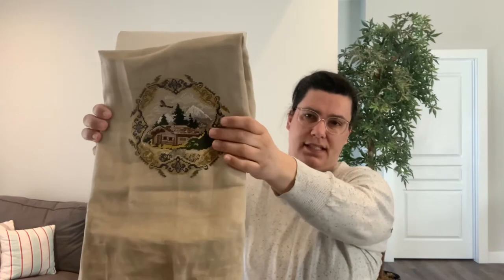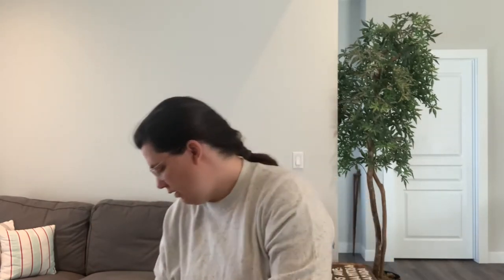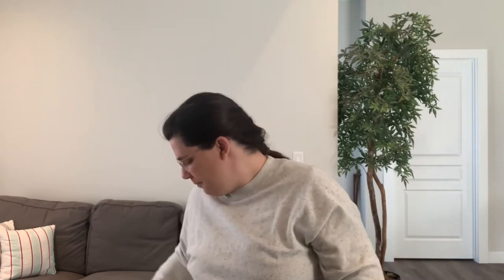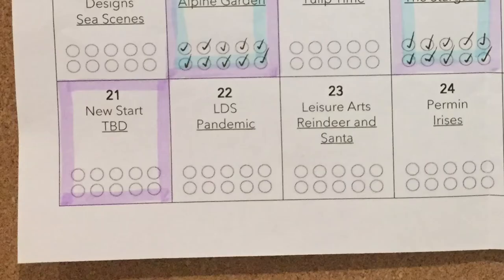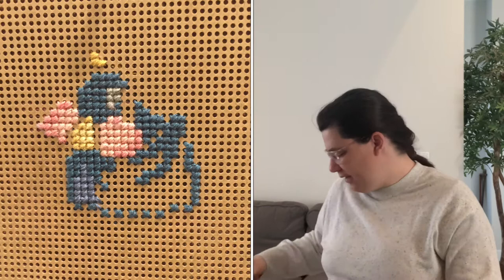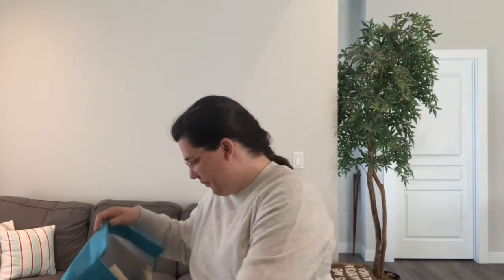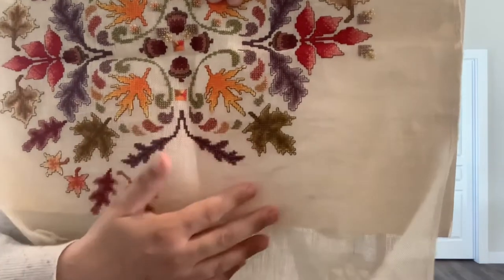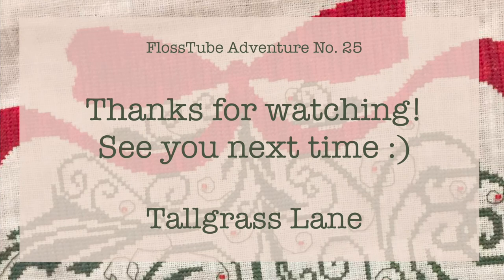FlossTube Adventure No. 25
I’ve got some progress and a finish to show you, as well as my plans for March 2022!